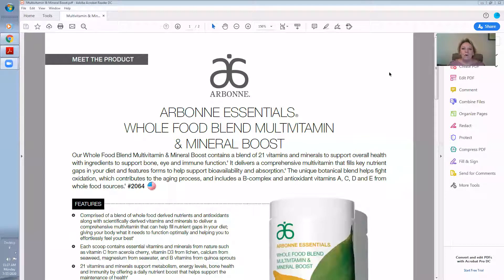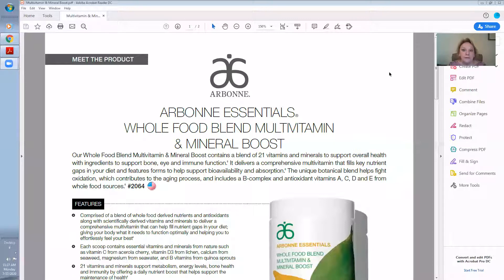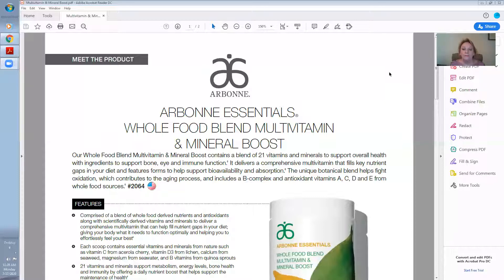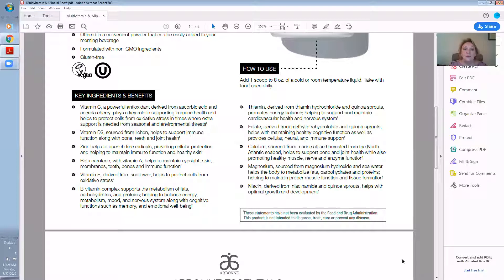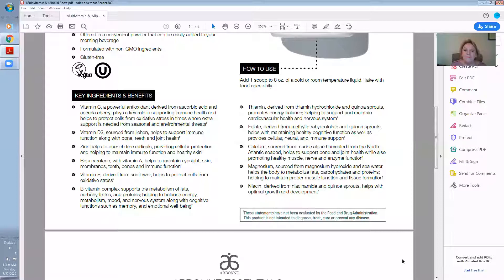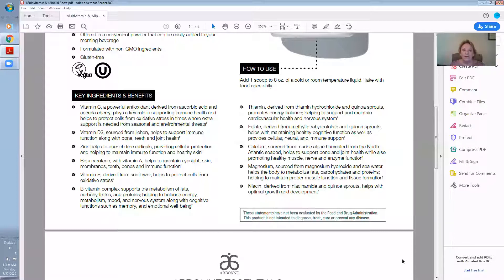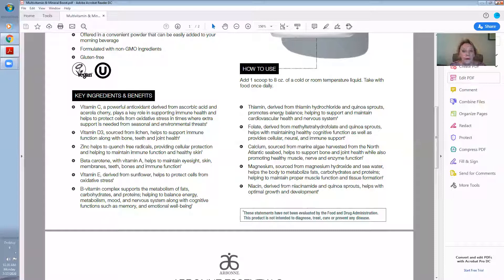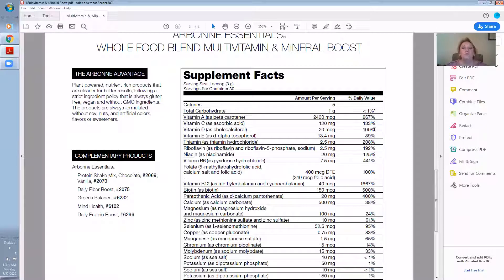Whole Food Multivitamin and Minerals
It's pretty close to impossible to consume a balanced diet that includes everything your body requires!! Help your body out with a complete alternative!